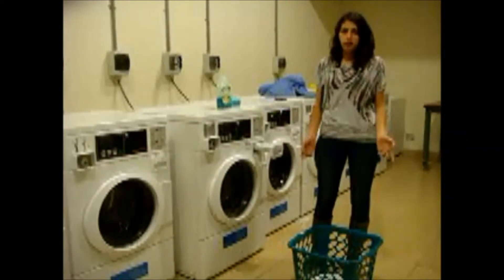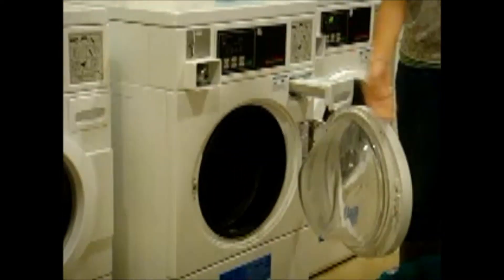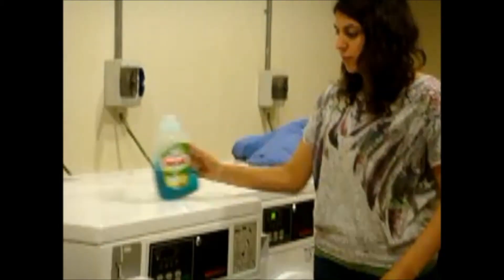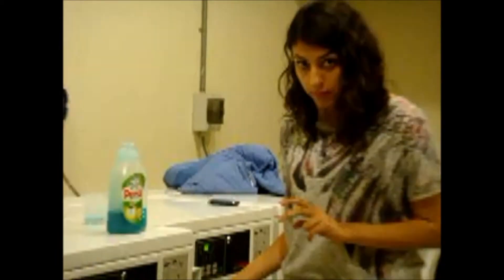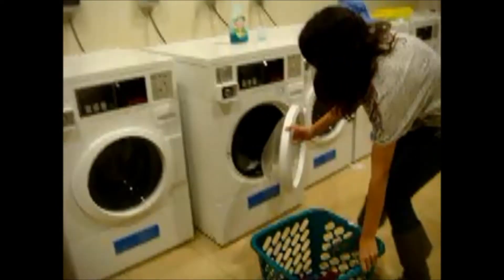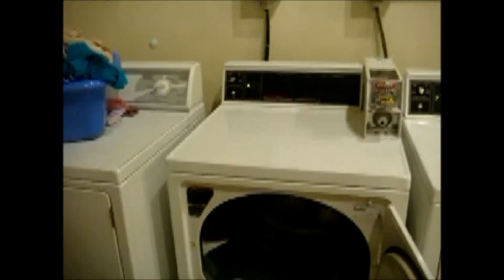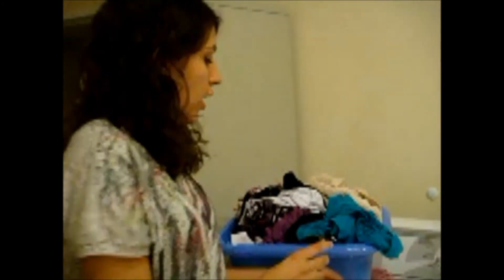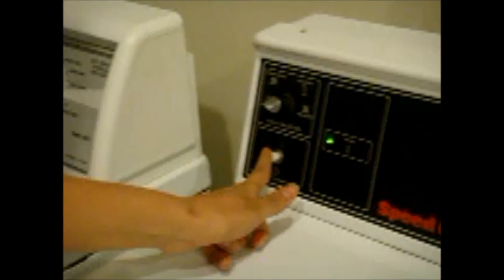Laundry 101 Movie.wmv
This is an instructional video for you about how to (wash your clothes, dry them, and properly do your laundry).